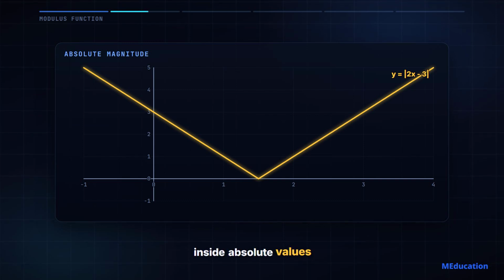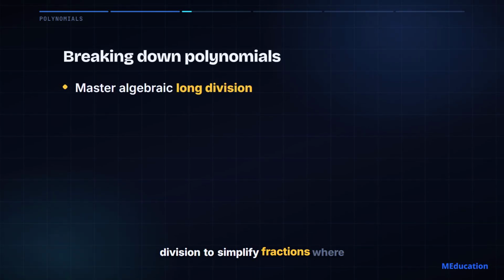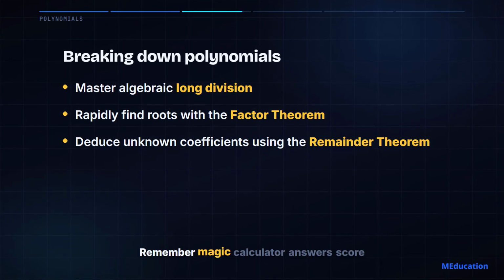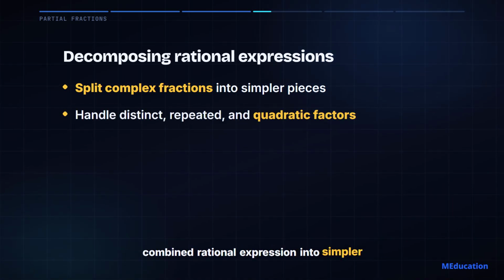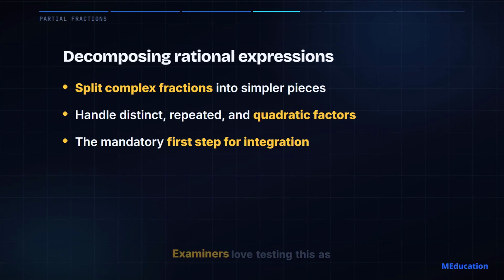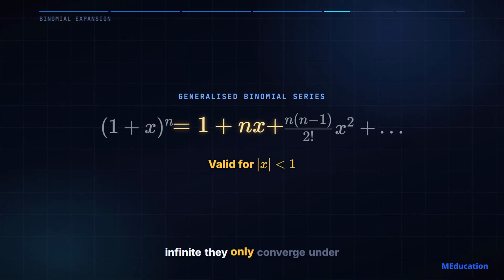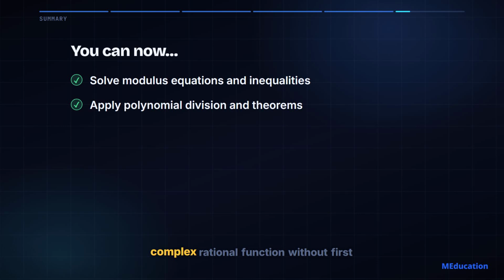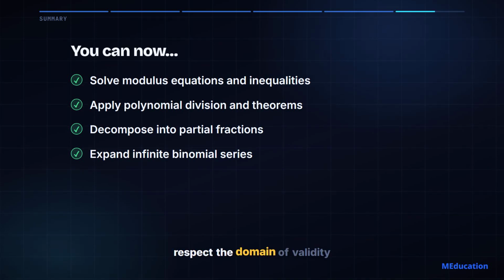Pure 3: Algebra | A Level Mathematics Unit | Cambridge 9709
Pure 3: Algebra — a complete A Level Mathematics unit overview. In this video: Pure 3 Algebra, Modulus Function, Polynomials, Partial Fractions, Binomial Expansion, Summary.